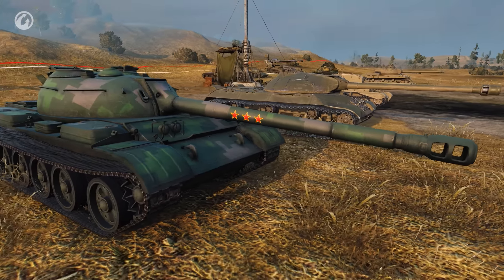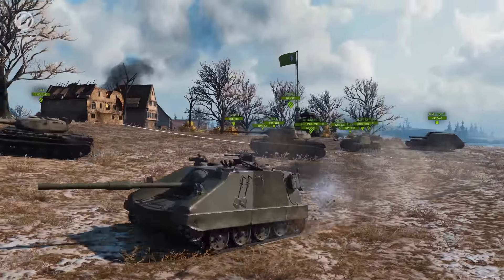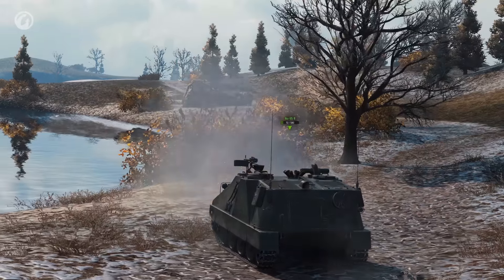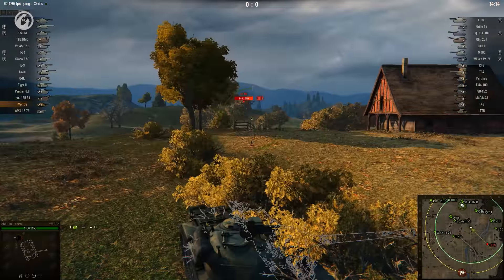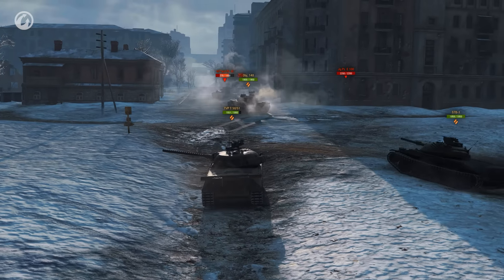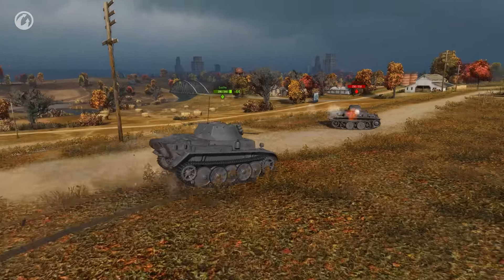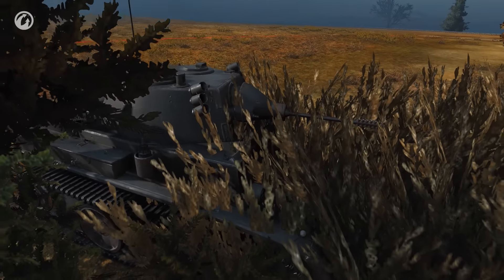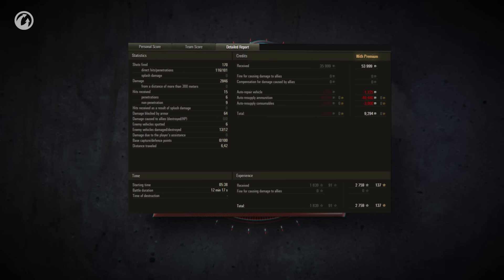Best Replays of the Week International #55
In this episode we have: a scout with ball-bearings of Steel, a Sniper with a popgun, and an IS-7 trying to hold back the tide.